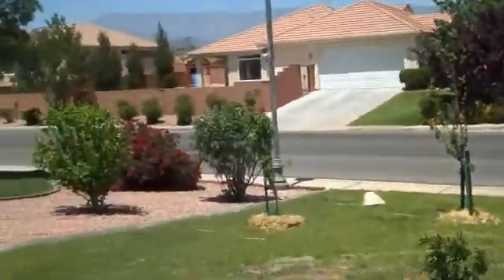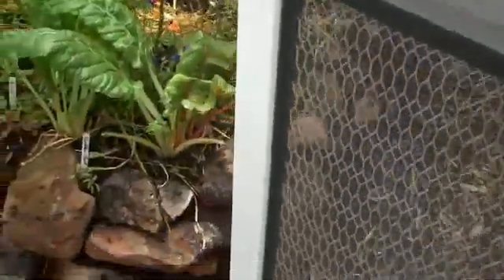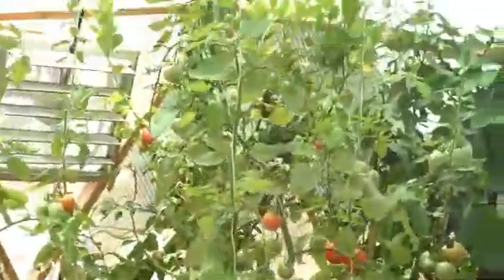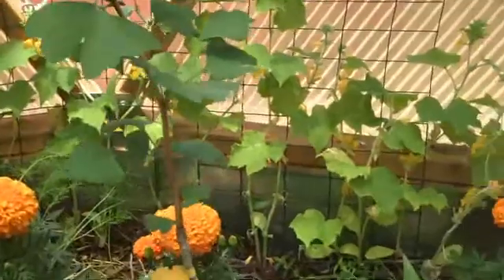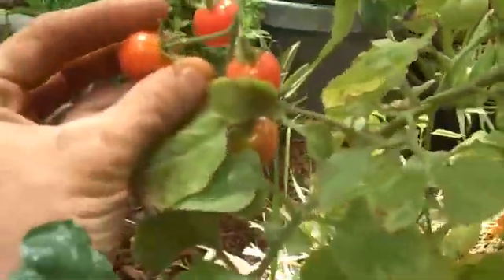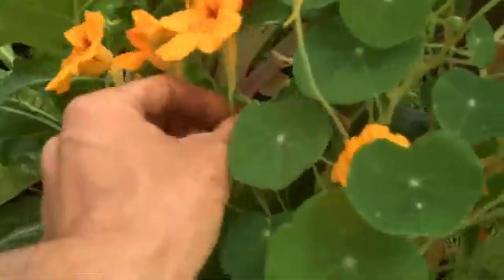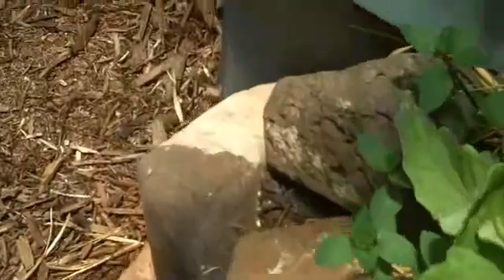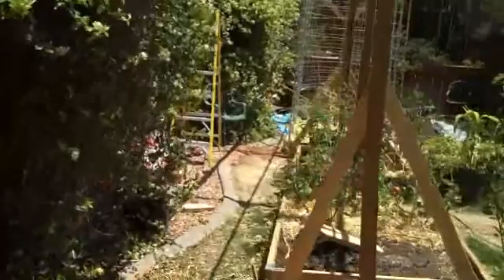Rawutah's "Growing Dome Greenhouse" "May 2009"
Here's the May update...outside temps are now in the 90's with lows in the 60's. Inside the growing dome...temps are averaging around 80F. during the day and 60F. at night. This month we took measures to keep the dome from overheating. check out the full "Project"